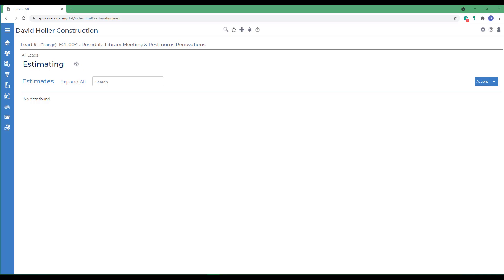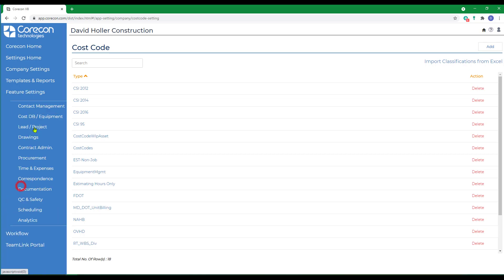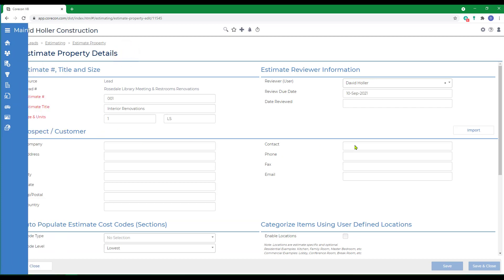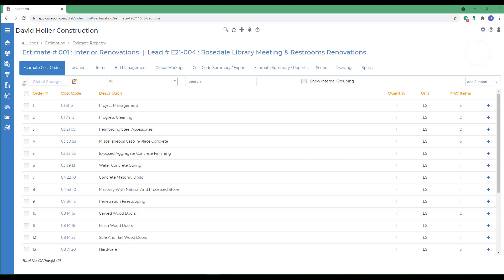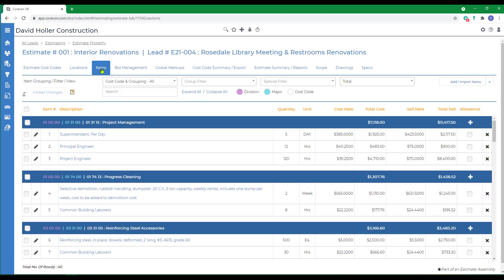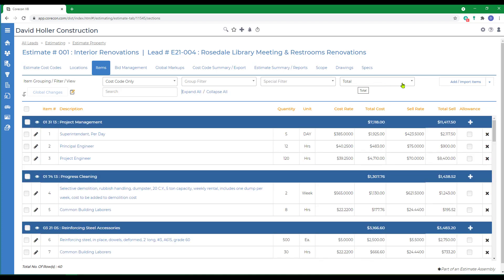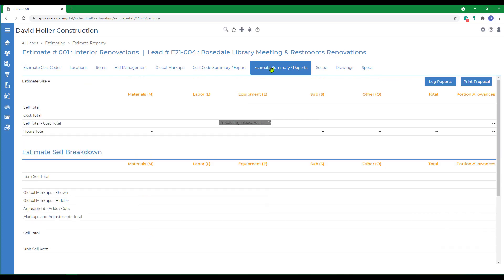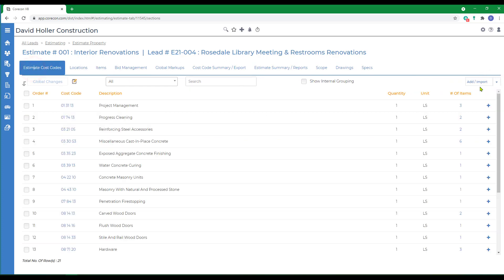Estimate Overview, Properties and Layout (Tabs)